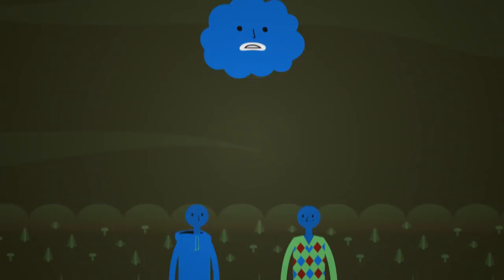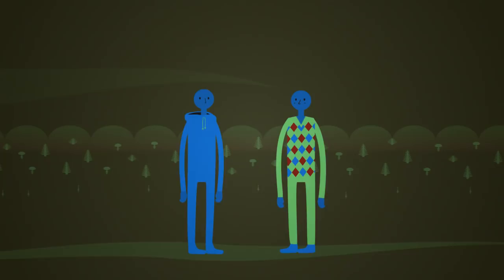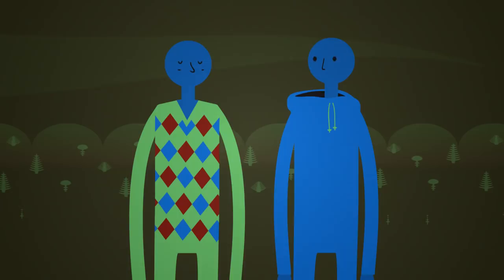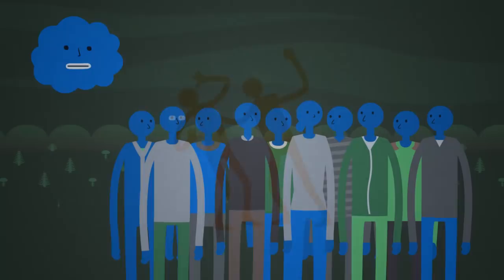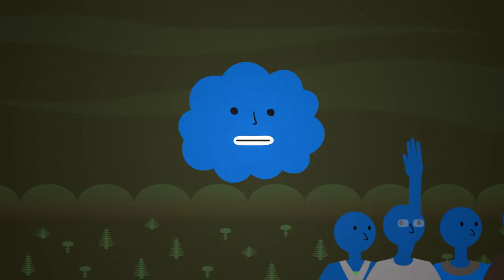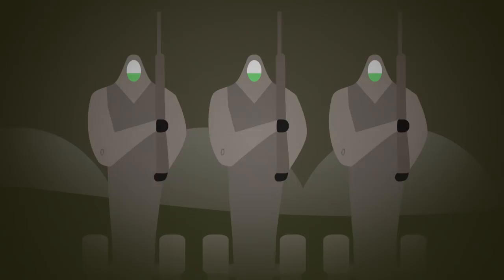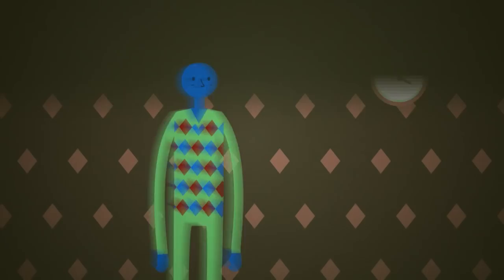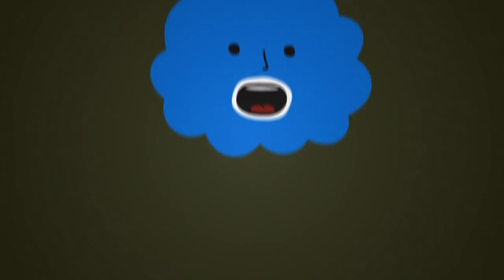George Ought to Help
You can 'Like' the George Ought to Help series on facebook

0:00 Introduction
0:18 A mutual friend in need
0:42 George doesn't help
1:04 A vote
1:23 Many voters and delegated enforcement
1:42 A chain of threats and punishments, ultimately backed by deadly violence
3:16 Alternatives?
3:31 Further reading

If you'd like to make a version dubbed into another language you can download the necessary files here:

French - Alexandre A. Bizri